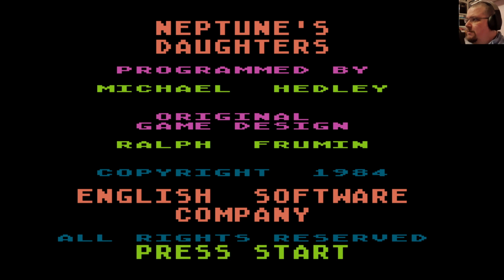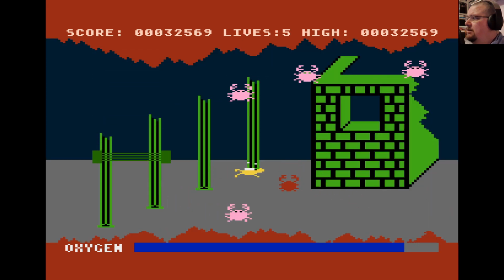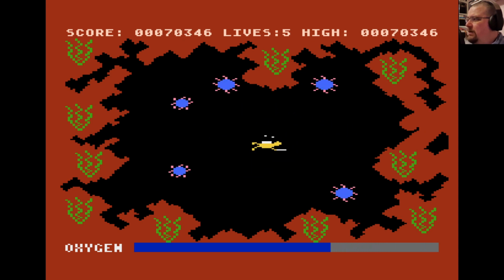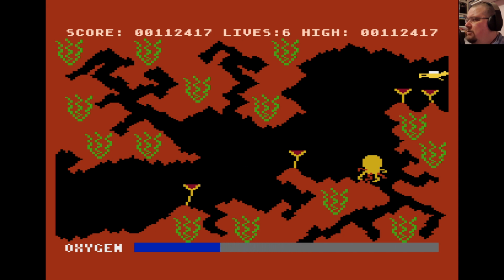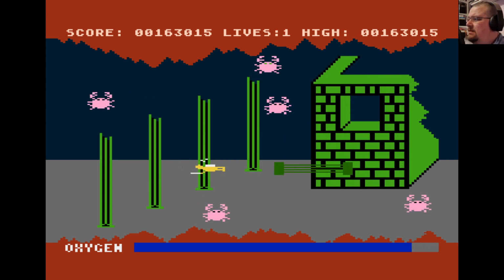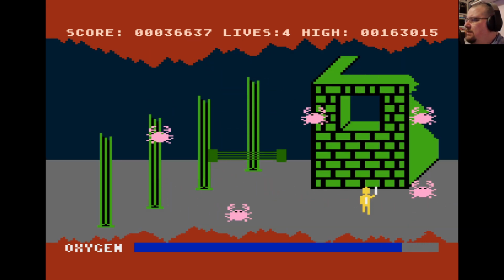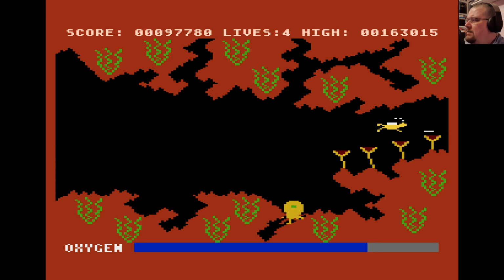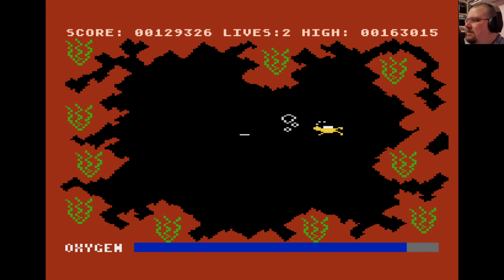Neptune's Daughters for Atari 8-bit gave me crabs | Atari A to Z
A rather peculiar game from English Software, Neptune's Daughters for the Atari 8-bit is an underwater action adventure that pits you against an octopus and a sea monster... and sees you sending countless crabs to their doom.